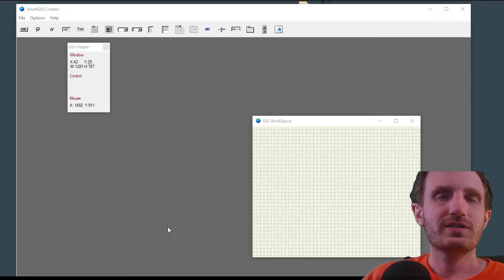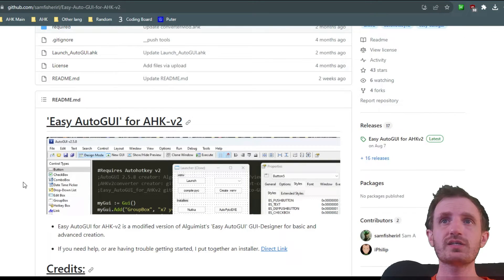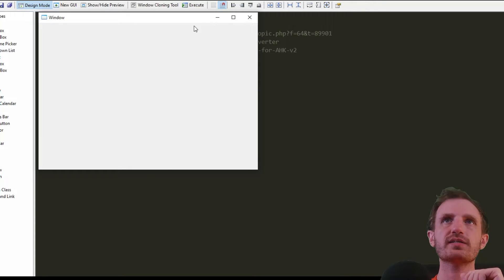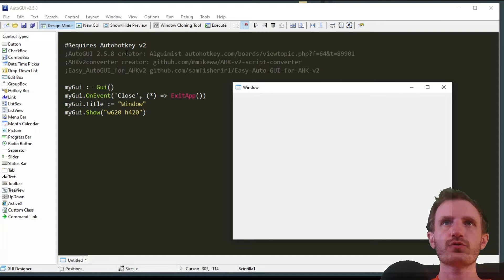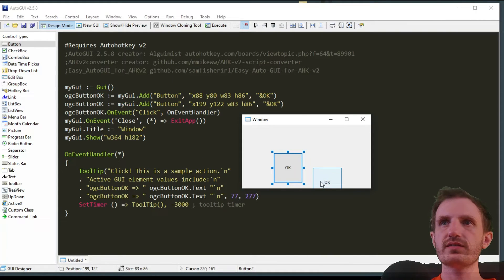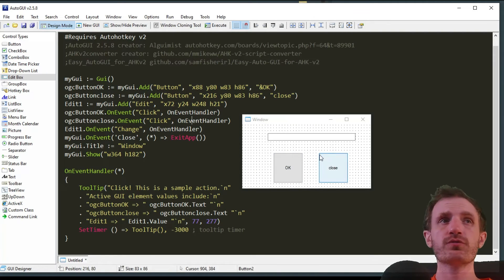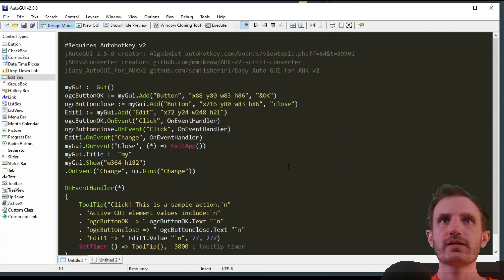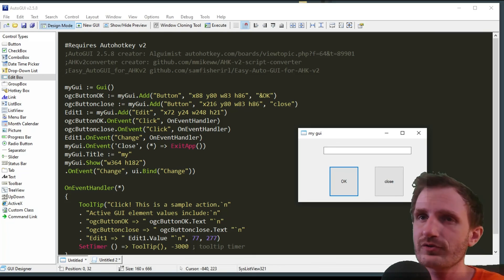Part 1 - Mastering AutoHotkey GUIs: Guide to "Auto GUI Creator" Now With AHK v2 / No Coding Needed!